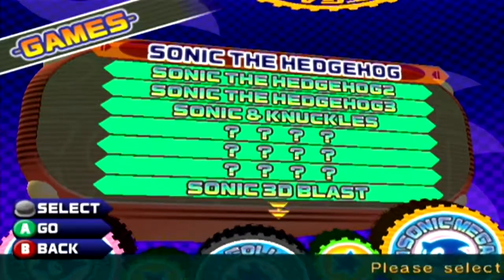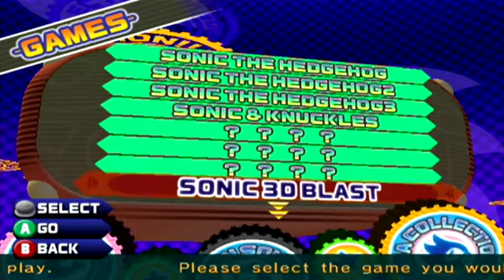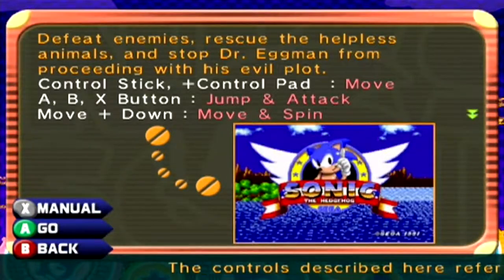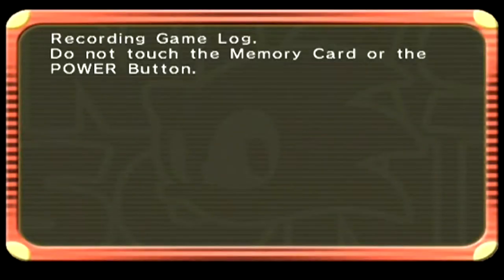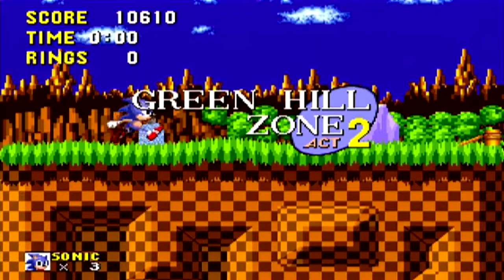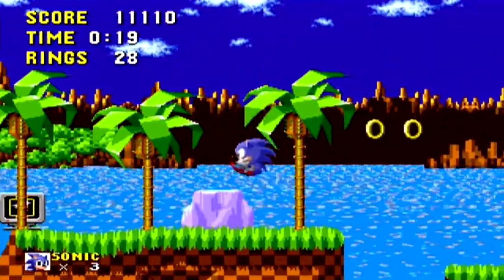Sonic Mega Collection - All Games That I Have Unlocked - Episode 1: Sonic: Hedgehog 1 | GiantGrotle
This is my new side series! It's Sonic Mega Collection for the Nintendo GameCube!